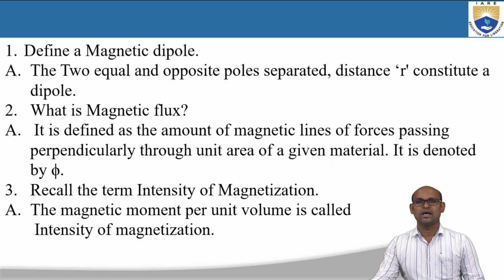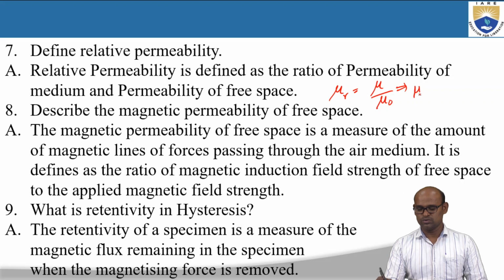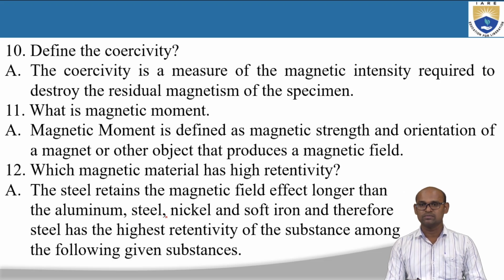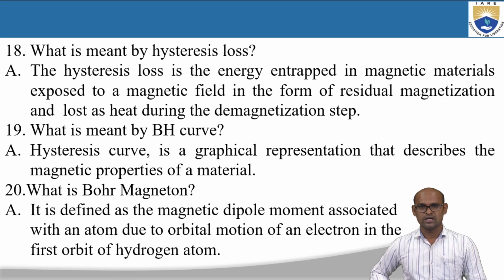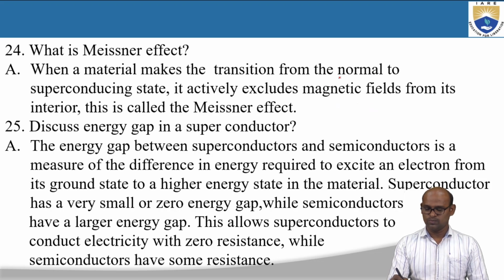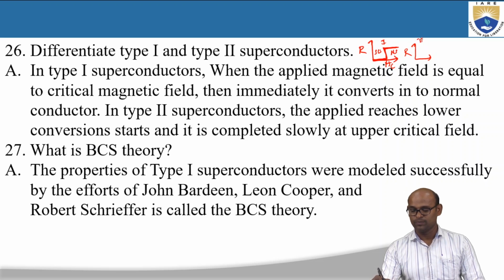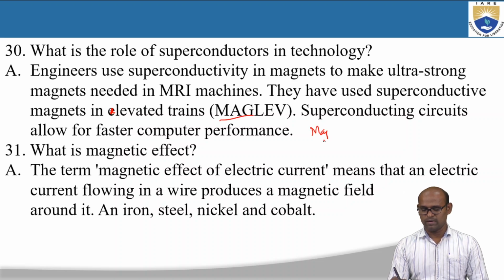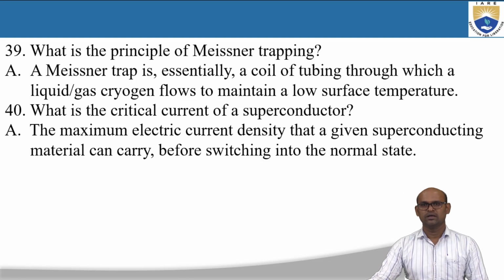Definition and Terminology on Magnetic and Superconducting Properties by Dr. N Shankaraiah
Definition and Terminology on Magnetic and Superconducting Properties by Dr. N Shankaraiah | IARE

Telangana, India.